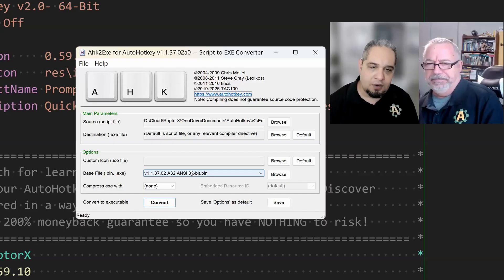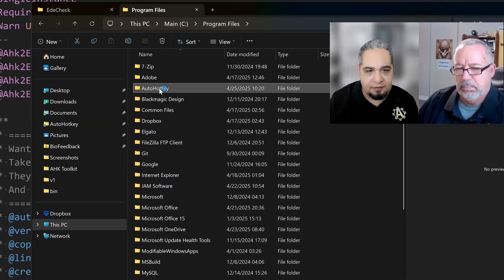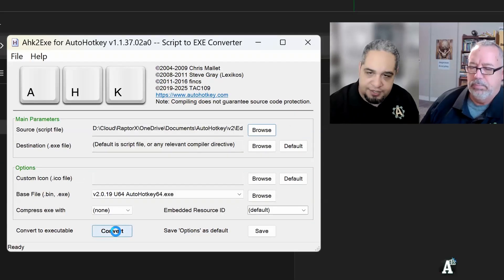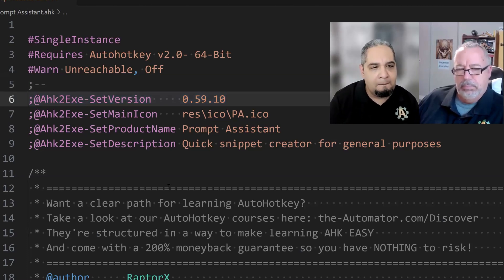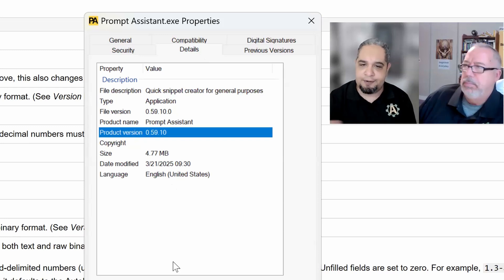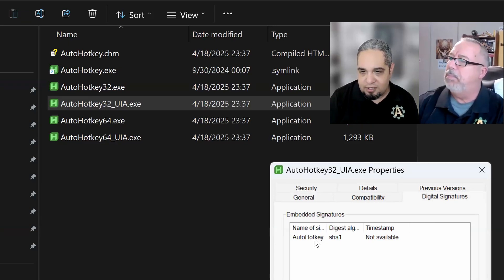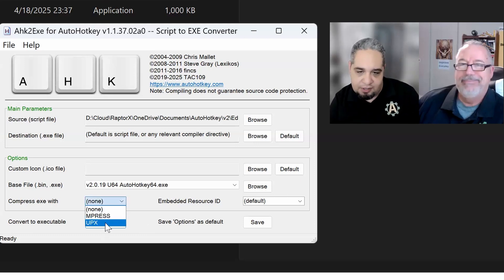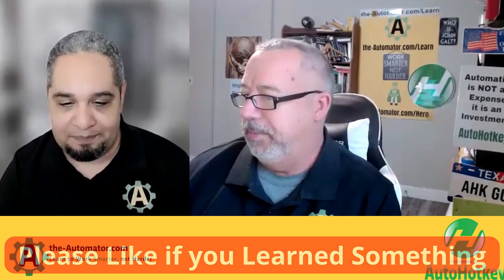How to Compile AutoHotkey v2 Scripts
Summary
In this video, Joe Glines and Isaias Baez discuss the process of compiling AutoHotkey scripts, focusing on the differences between compiling for AutoHotkey v1 and v2, the use of graphical user interfaces (GUIs), and the implications of compression and digital signatures on executables. They provide practical tips for users looking to compile their scripts effectively while addressing potential issues with antivirus software.

Key Points

- Key Point 1: Introduction to Compiling Scripts [00:00:00]
  - Joe and Isaias introduce the topic of compiling AutoHotkey scripts.
  - They mention a viewer's request regarding compiling scripts for AutoHotkey v2.

- Key Point 2: Methods of Compiling [00:01:33]
  - Isaias explains two methods for compiling scripts:
    - Graphical User Interface (GUI) : Allows users to change settings before compiling.
    - Right-click Method : Compiles using the last saved settings without showing the GUI.

- Key Point 3: Differences Between v1 and v2 Compilation [00:03:06]
  - The main difference in compiling for v1 and v2 is the base file used for the compiled script.
  - Users can compile scripts for both versions without significant differences in the process.

- Key Point 4: Setting Up the Compiler [00:04:39]
  - Isaias discusses the installation of the compiler (HK2.exe) in the AutoHotkey directory.
  - Users can create a "Compiler" folder to facilitate the recognition of different AutoHotkey versions.

- Key Point 5: Customizing Executable Icons [00:06:12]
  - Users can customize the icon of the compiled executable.
  - Isaias demonstrates how to set a specific icon for the compiled script.

- Key Point 6: Properties and Metadata of Executables [00:07:45]
  - Isaias explains how to modify the properties of the compiled executable, such as product name and version.
  - These properties can be set using directives in the script, which are treated as comments.

- Key Point 7: Compression and Antivirus Issues [00:09:18]
  - Joe and Isaias discuss the implications of compressing executables, noting that it can lead to higher chances of being flagged by antivirus software.
  - They emphasize the importance of digital signatures for executables to avoid being flagged as potential threats.

Conclusion
The video provides valuable insights into compiling AutoHotkey scripts, highlighting the differences between versions, methods of compilation, and the importance of executable properties and compression. Joe and Isaias encourage users to be mindful of antivirus implications when compressing their scripts and to utilize the features available in AutoHotkey for a more professional output.